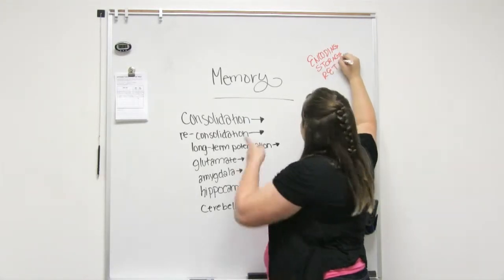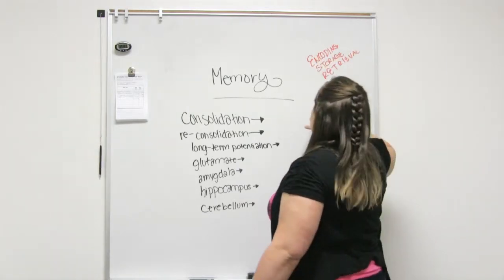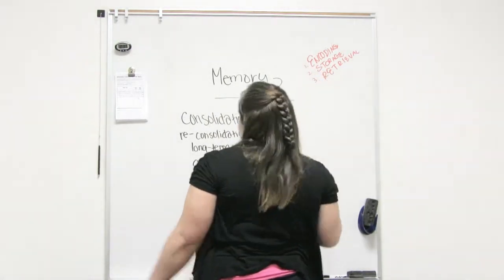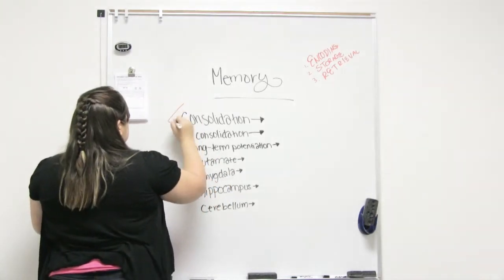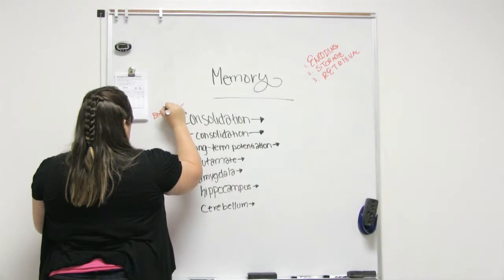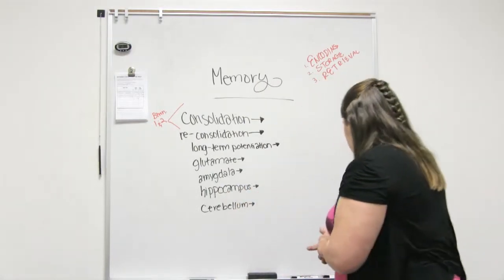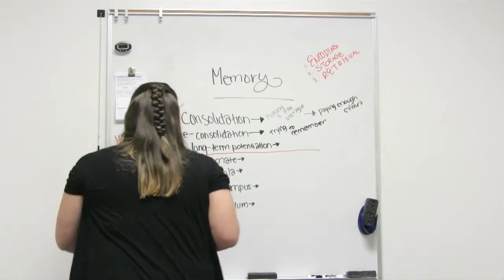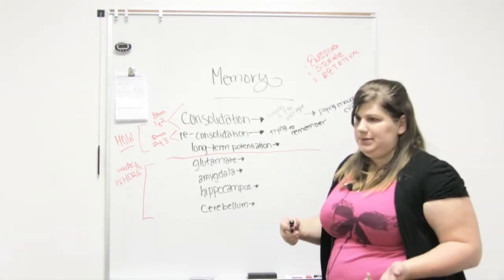How and Where Memory is Stored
This General Psychology video teaches consolidation, reconsolidation, long term potentiation, glutamate, amygdala, hippocampus, cerebullum, and what step of memory these play a part in.